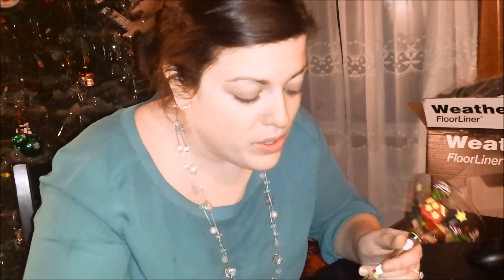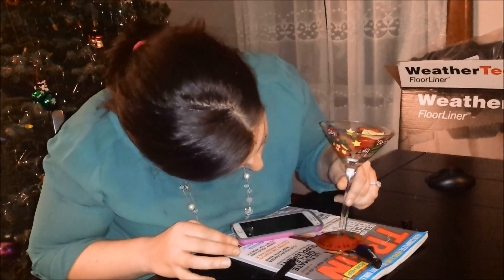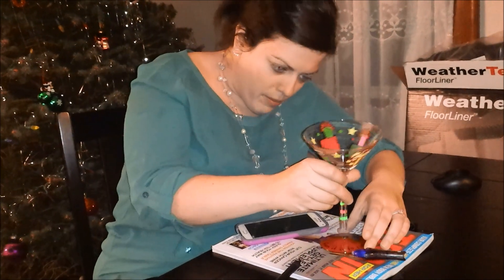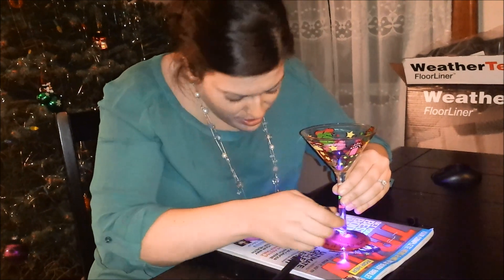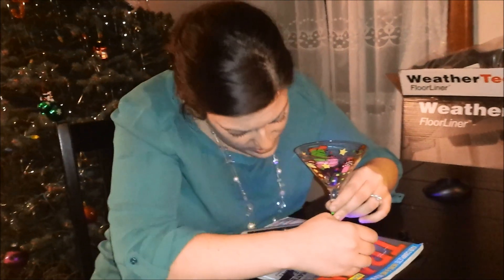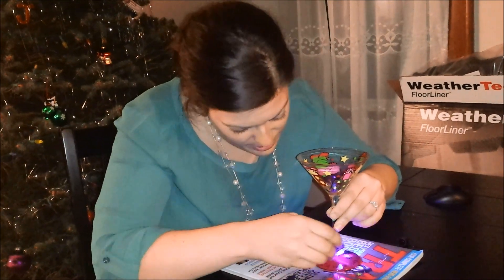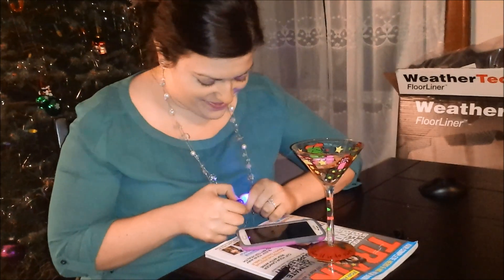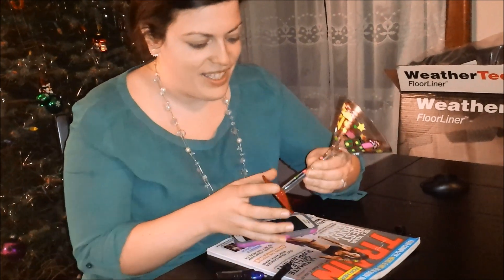5 Second Fix Product Test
Take a minute and 20 seconds to see if the 5 Second fix really does work as we attempt to fix a broken Martini Glass.